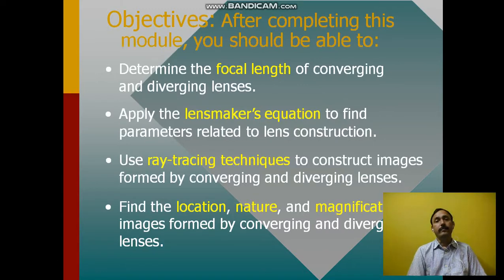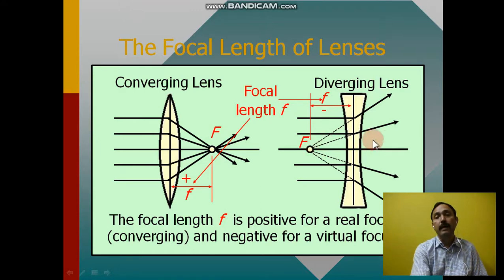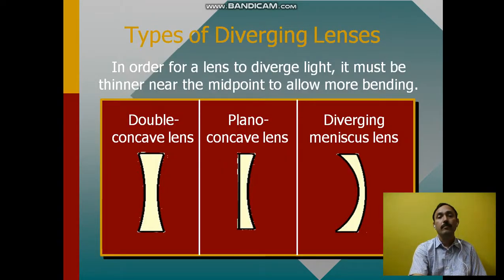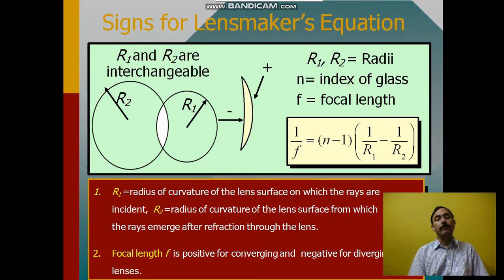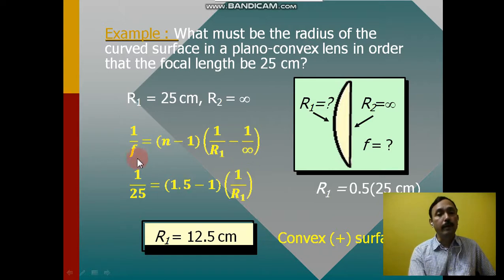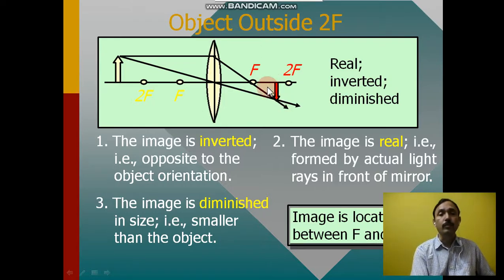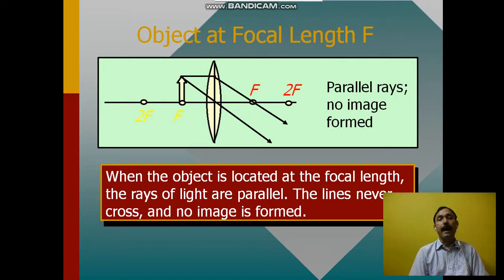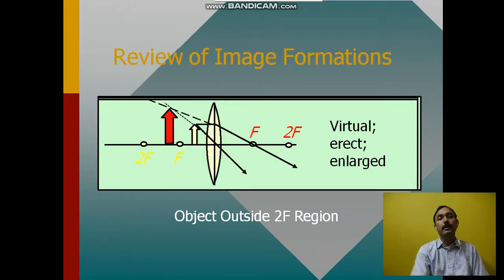Optical Lenses-Lecture 3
This video will help Diploma 1st year 1st semester students to understand optical lenses. It will also be helpful to Class IX and X students.  It explains working of lenses in details and very much relevant to WBSCTEVE&SD syllabus. The course is Basic Physics. Topic is Optical Lenses and is  under the unit 'Light'.